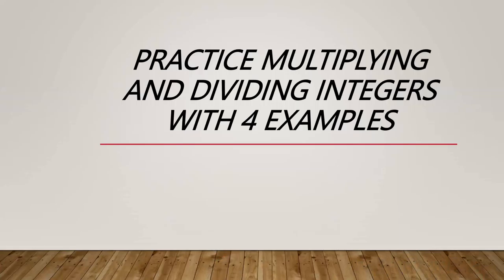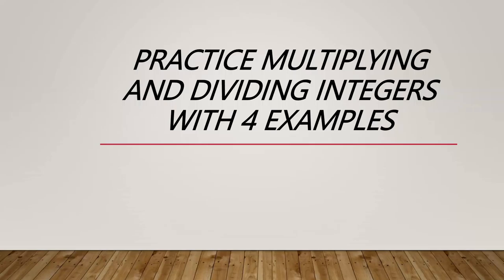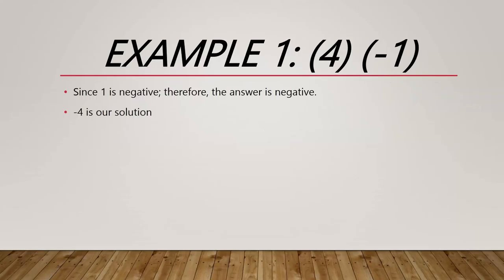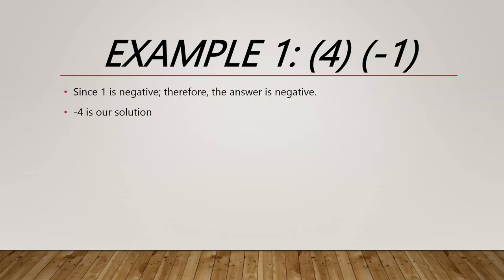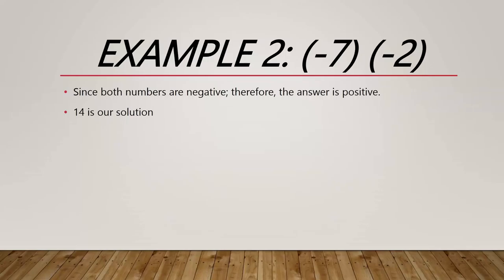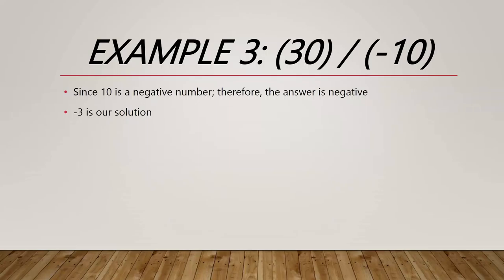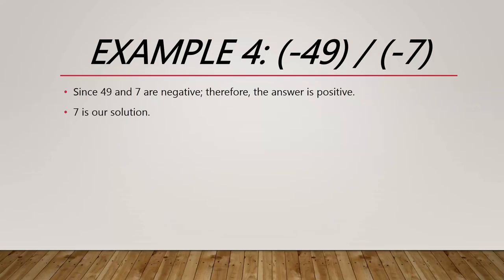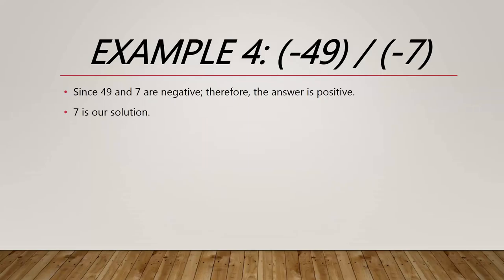Practice Multiplying and Dividing Intergers Sessions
4 Examples helping you understand the Multiplying and Dividing Integers Properties